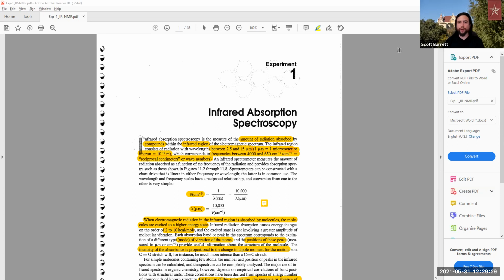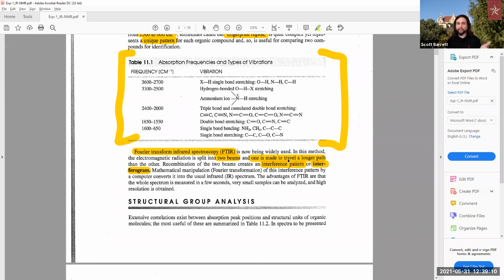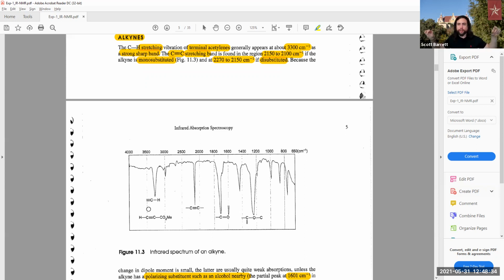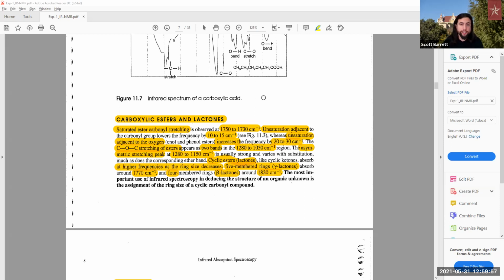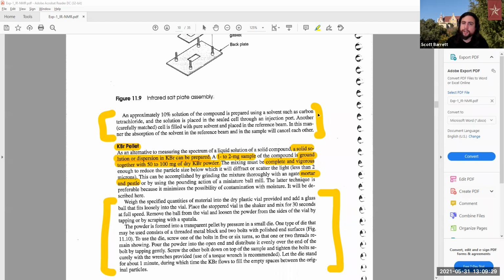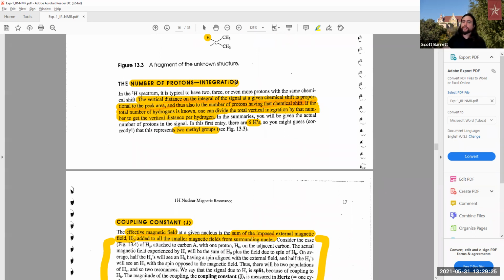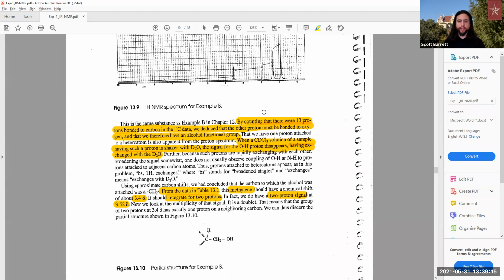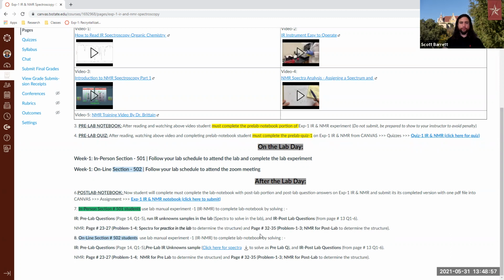IR (Infrared) Spectroscopy and H1 (Proton) NMR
Infrared Spectroscopy via FTIR (Fourier Transform Infrared Absorption Spectroscopy) and H1 (Proton) NMR Lab Manual Overview - 2142 Section 502 Summer June 2021